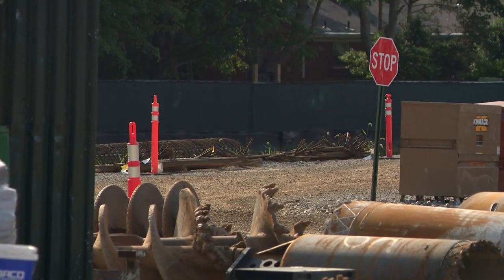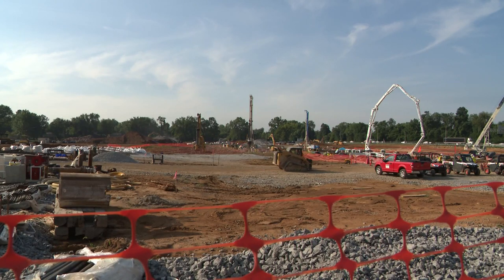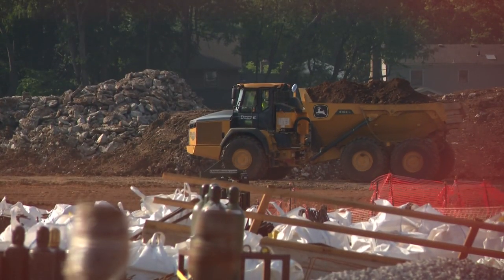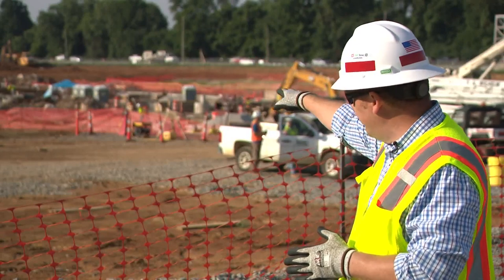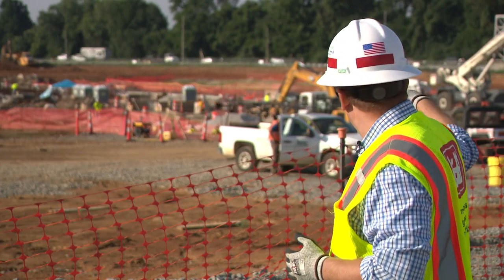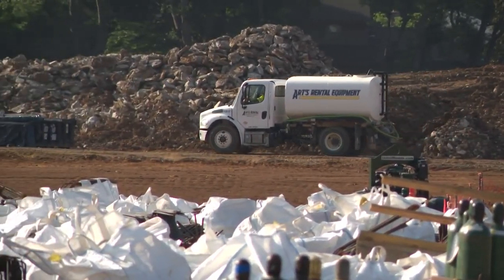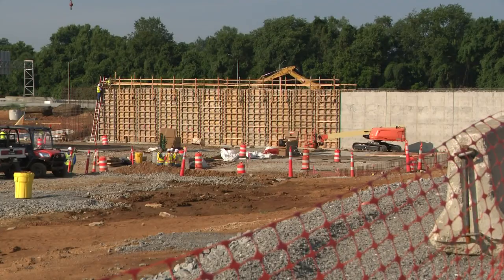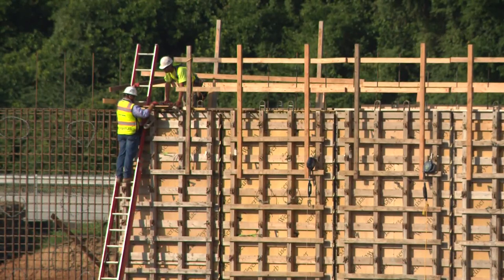A new Louisville VA hospital is under construction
The new hospital will have a bigger parking garage, a women's health clinic and will be twice the size of Robley Rex VA Medical Center.